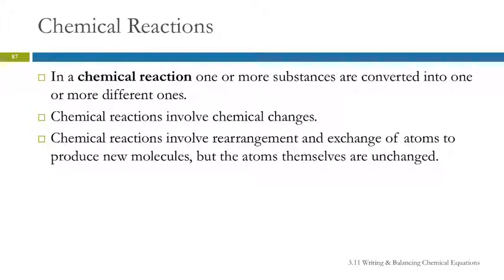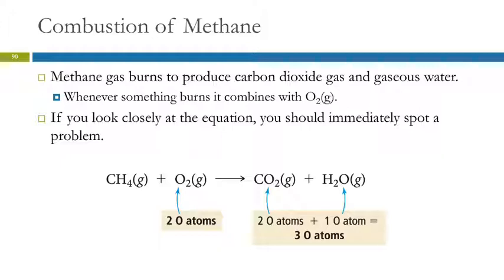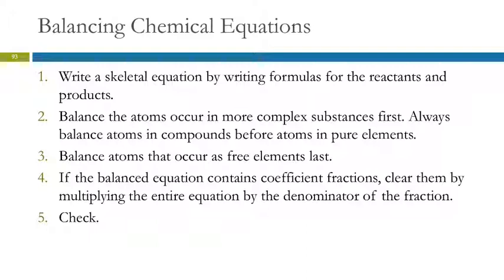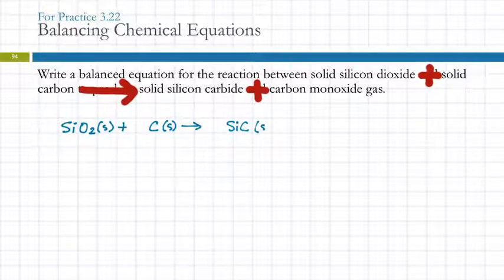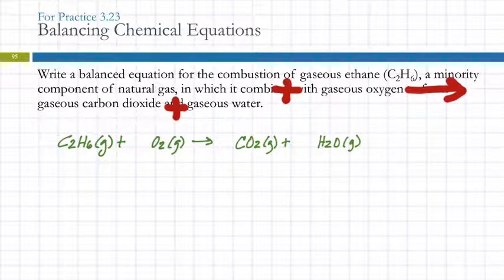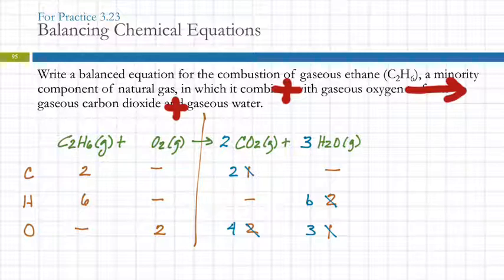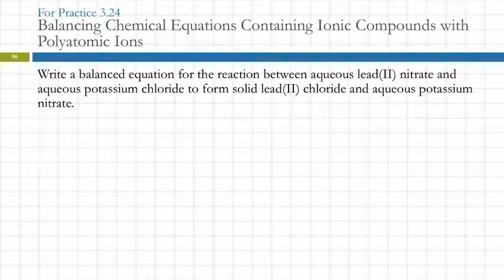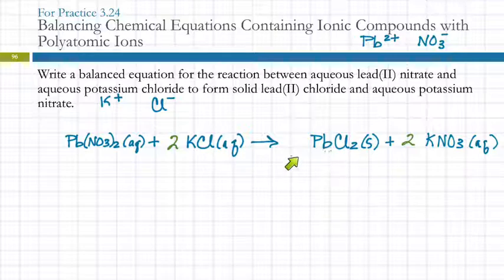3.11 Writing & Balancing Chemical Equations